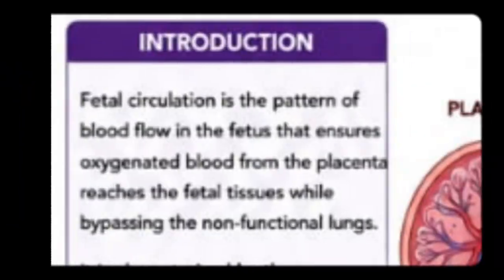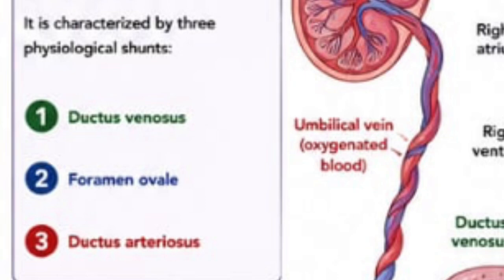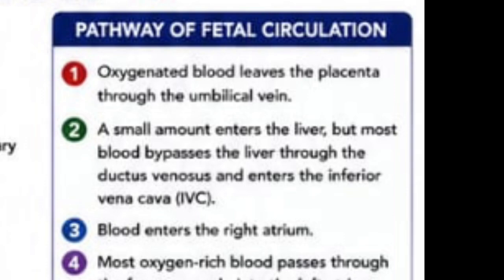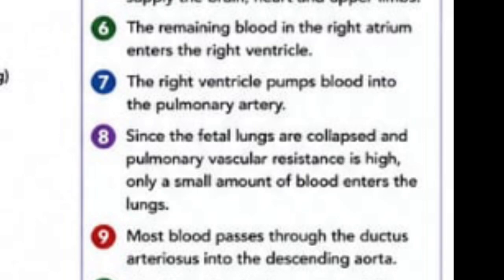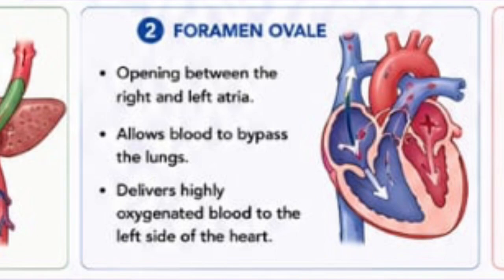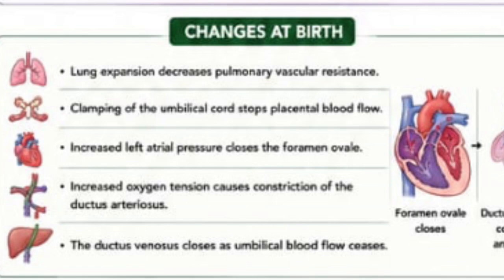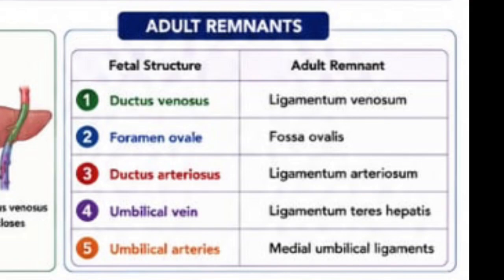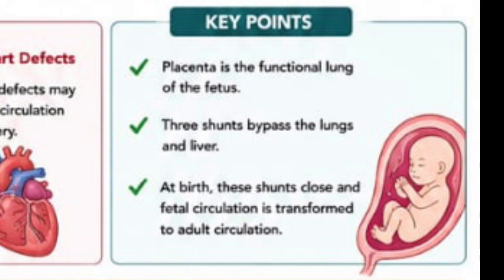Fetal Circulation Explained | Umbilical Vessels, Shunts & Birth Changes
Master Fetal Circulation in this clear and exam-focused embryology and physiology tutorial. Learn the pathway of fetal blood flow, umbilical vessels, fetal shunts, oxygenated and deoxygenated blood flow, changes after birth, and important clinical correlations. Perfect for medical, physiotherapy, nursing, midwifery, and health science students preparing for professional exams.

⏱️ Timestamps:

00:00 – Presentation
01:28 – Introduction of Fetal Circulation
02:58 – Three Fetal Shunts
04:19 –  Fetal Blood Flow Pathway

🔹 Three Fetal Shunts

11:43 – Ductus Venosus
12:19 – Foramen Ovale
12:43 – Ductus Arteriosus

🔹 Changes After Birth

13:18 – Lung Expansion
14:09 – Remnants of Umbilical Vessels
14:42 – Closure of the Foramen Ovale
15:20 – Closure of the Ductus Arteriosus
16:18 – Closure of the Ductus Venosus
17:19 – Adult Remnants

🔹 Clinical Correlations

19:00 – Patent Ductus Arteriosus (PDA)
19:36 – Patent Foramen Ovale (PFO)
20:00 – Congenital heart disease

20:36 – Quick Summary & Revision